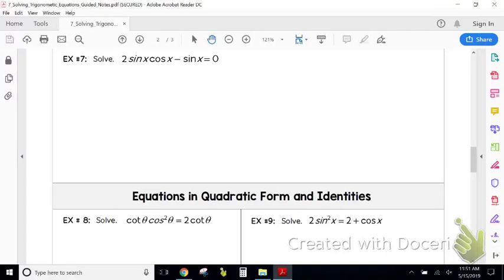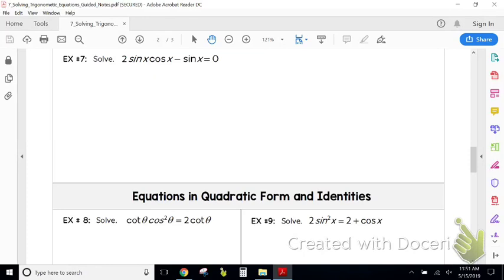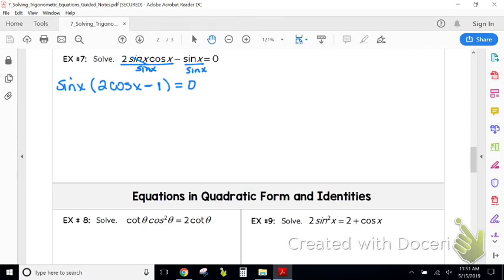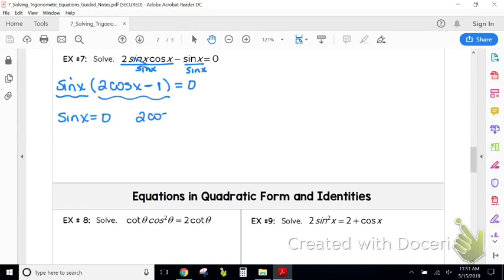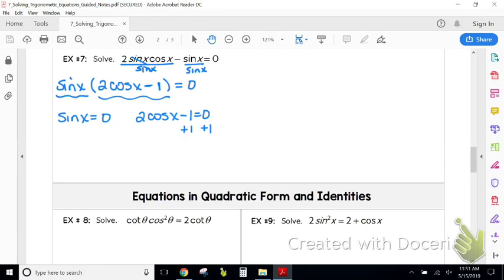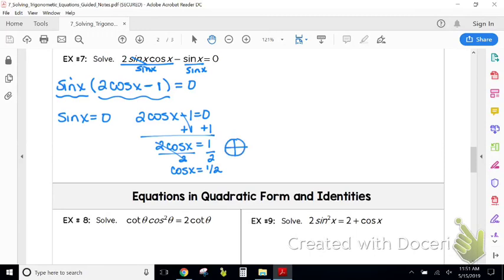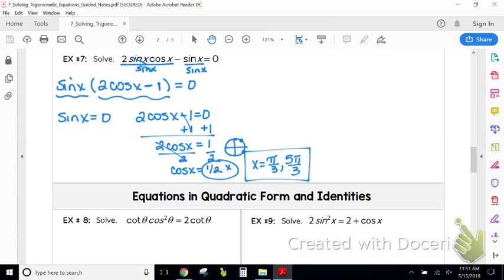PC 5.7 Example 7